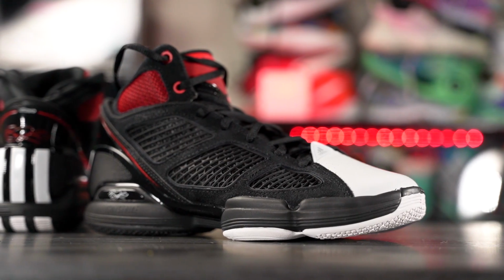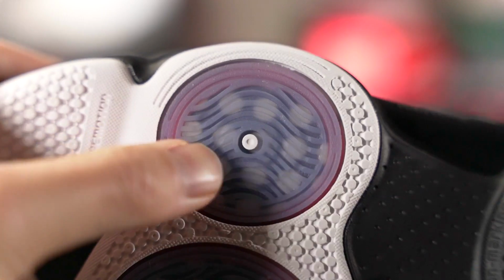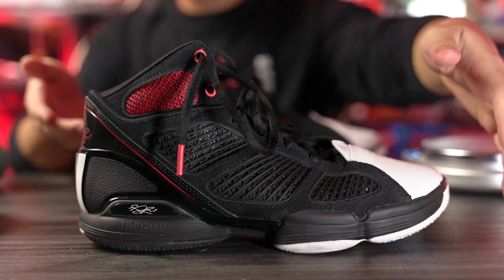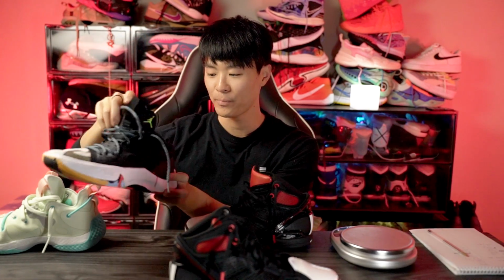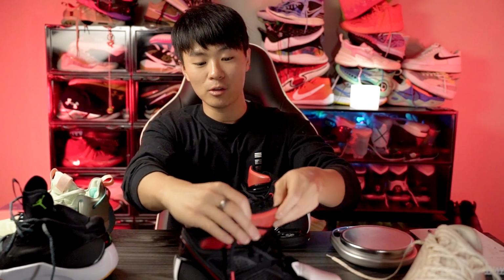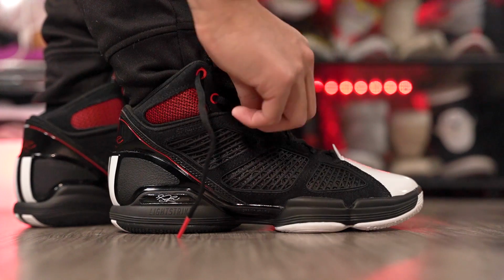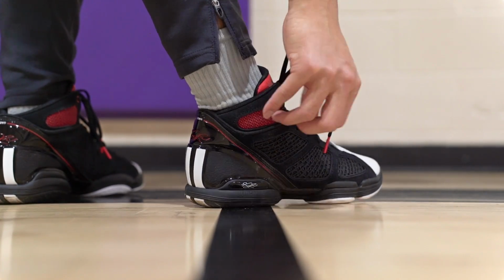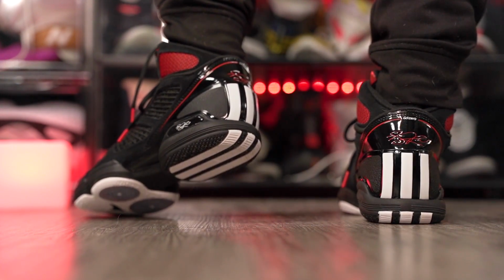Adidas D Rose 1.5 Restomod Performance Review! Full Length Lightstrike?!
Here is my performance review of the Adidas D Rose 1.5 Restomod